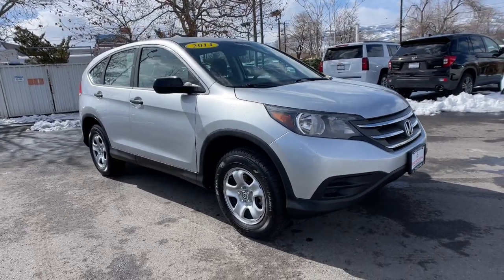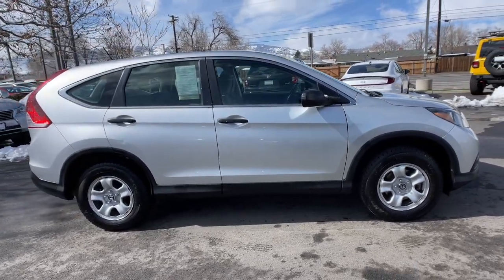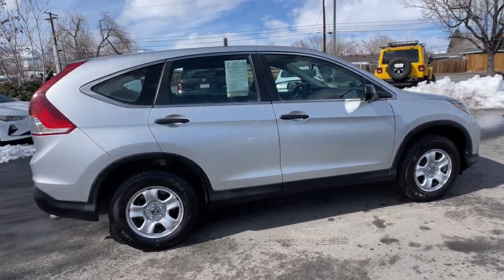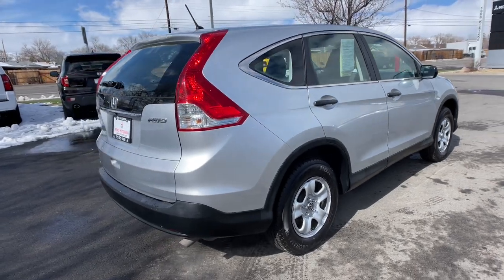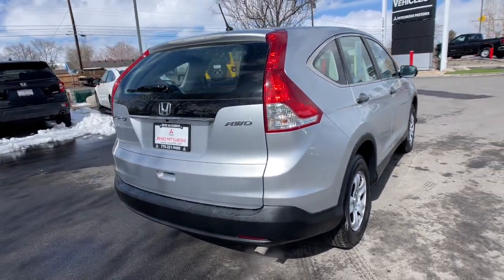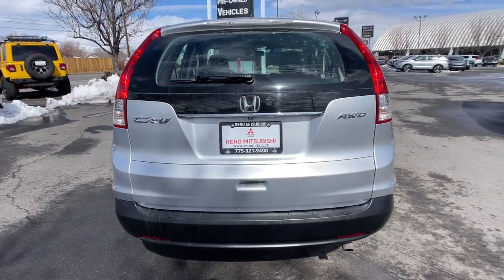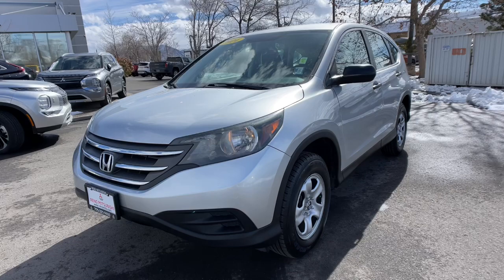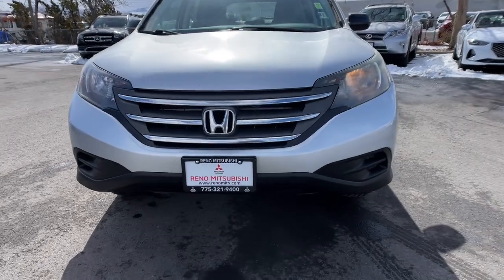2014 Honda CR-V Los Angeles, Anaheim, Pasadena, Orange County, Beverly Hills, CA H653557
Alabaster Silver Metallic Used 2014 Honda CR-V LX available in 1000 Kietzke Lane, Reno, Nevada at Reno Mitsubishi. Servicing the Los Angeles, Anaheim, Pasadena, Orange County, Beverly Hills, CA area.

Reno Mitsubishi
1000 Kietzke Lane